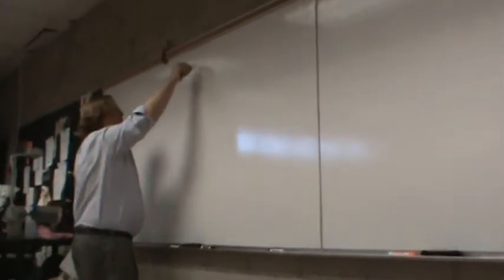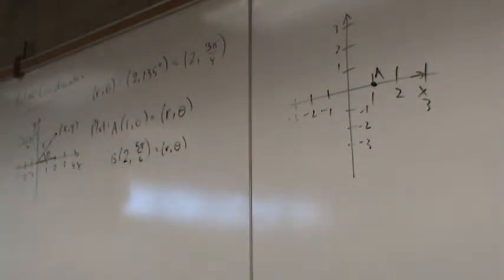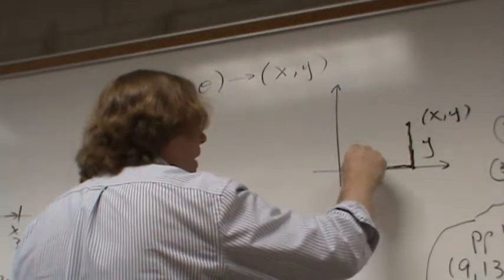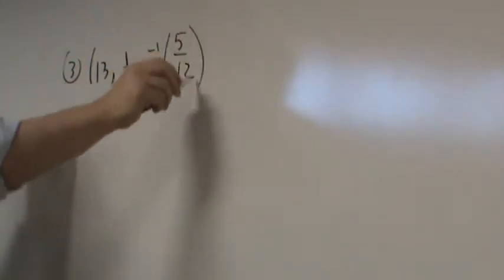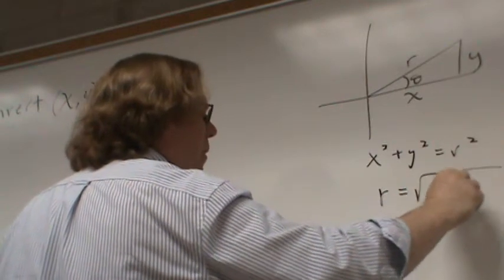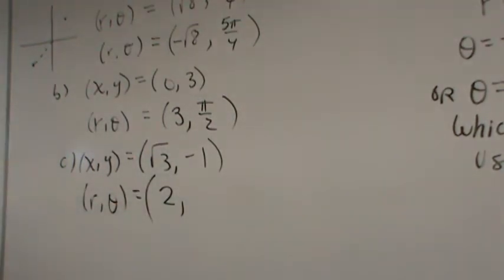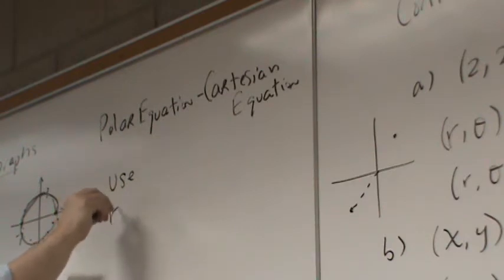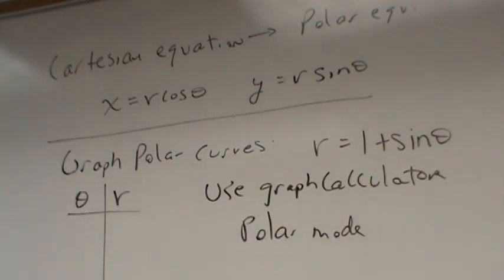AP Calculus (3/5/2018)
Polar coordinates
Polar equations (Cartesian equation)